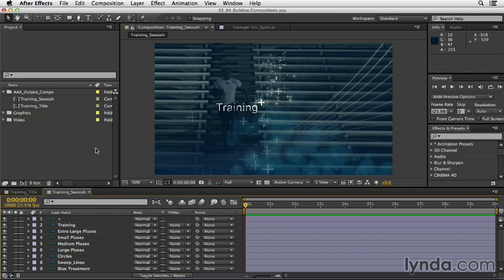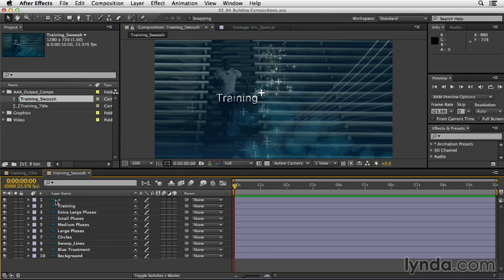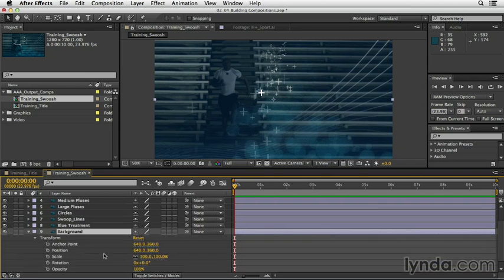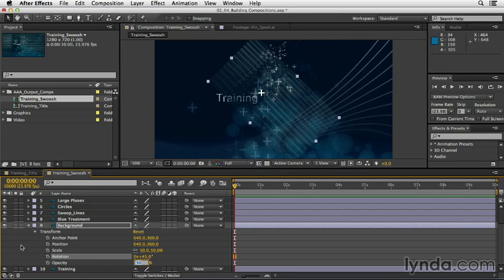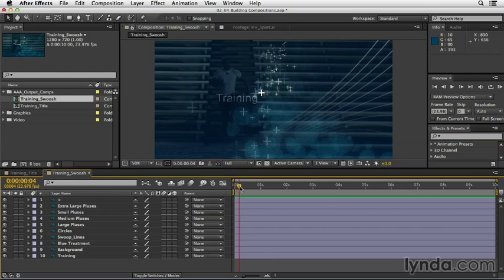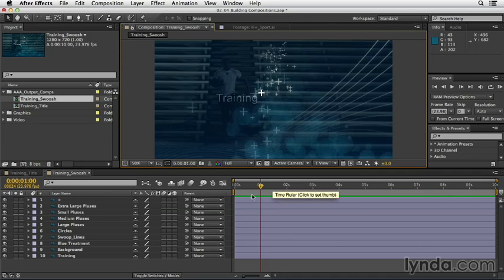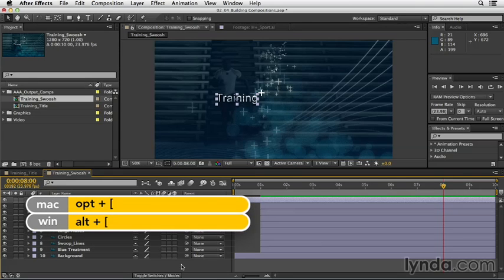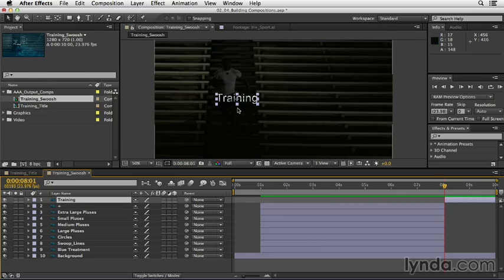02 04 3D15 building